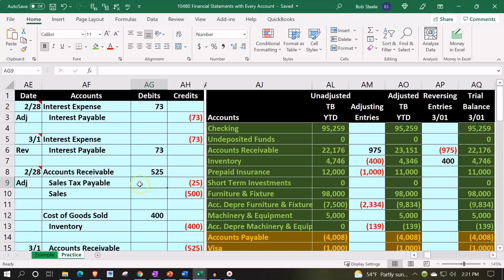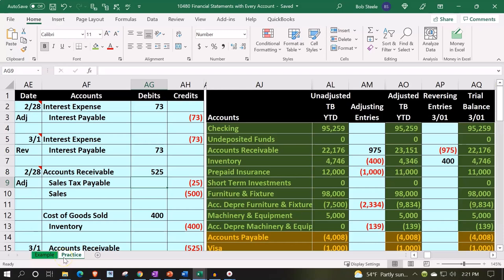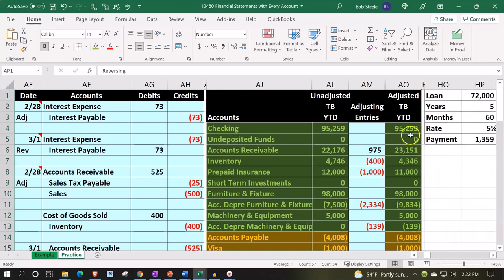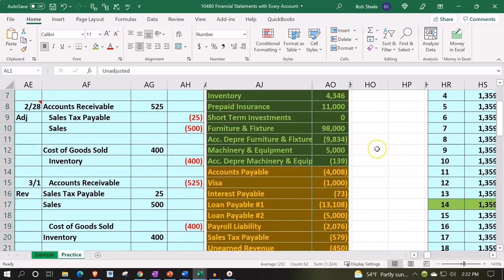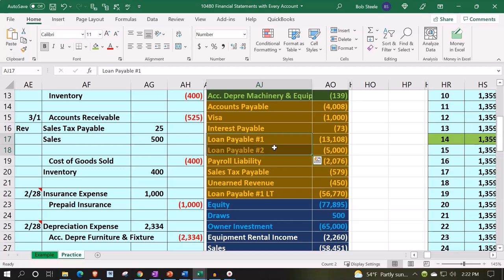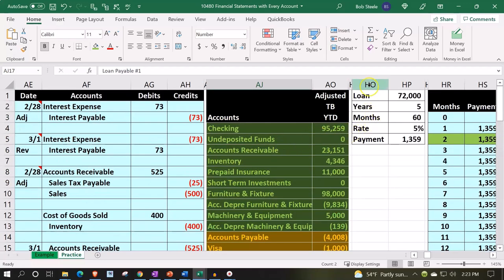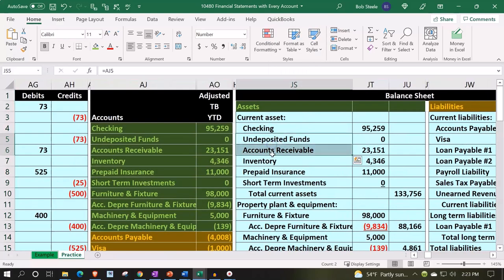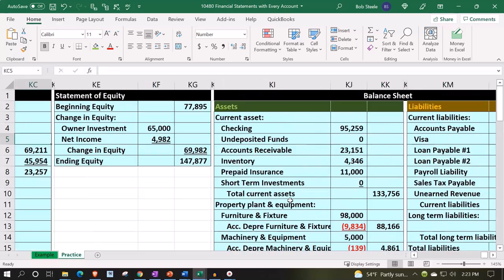Setup and Navigation & Hiding Unnecessary Columns Excel Accounting Problem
Explore how to efficiently set up spreadsheets, navigate Excel for accounting tasks, and effectively hide unnecessary columns. This tutorial provides essential tips for optimizing workflow and maintaining clarity in financial data. Perfect for accountants and finance enthusiasts!